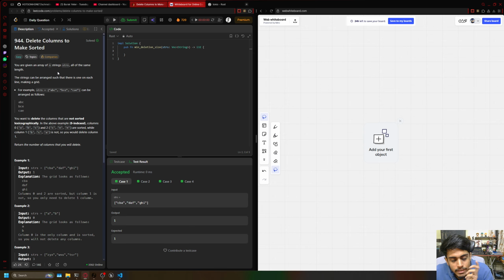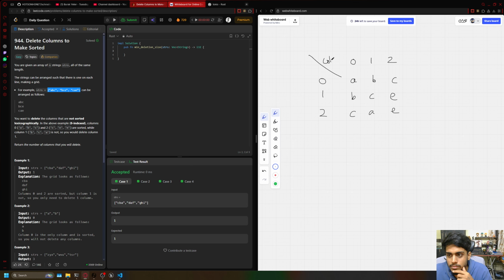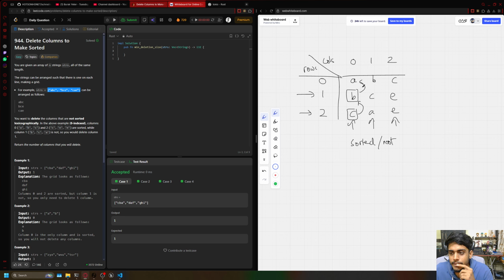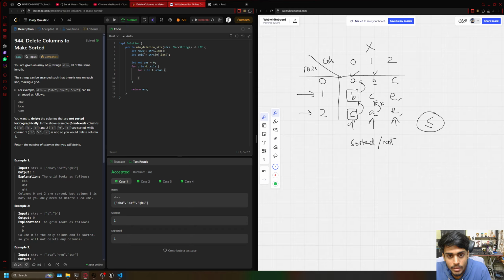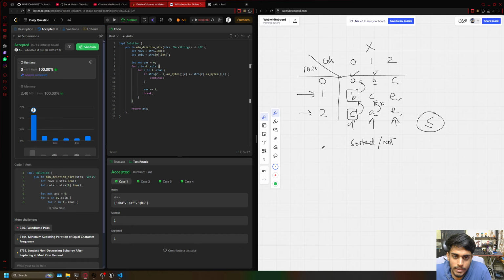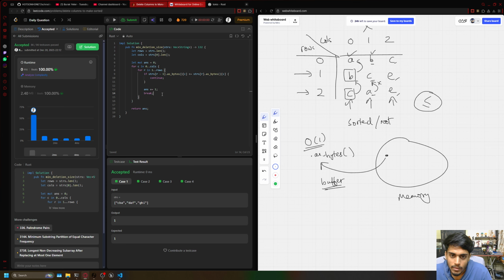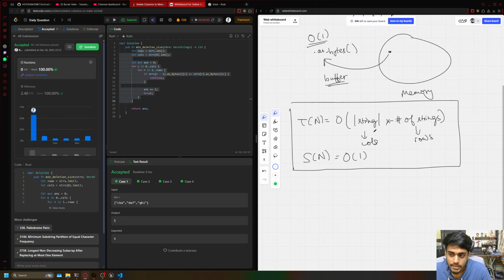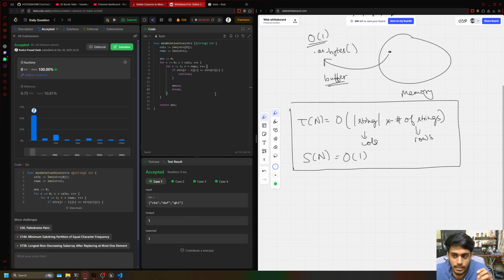LeetCode | Delete Columns to Make Sorted | C++ | Golang | Rust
In this video, I solve the LeetCode problem Delete Columns to Make Sorted step by step.

We are given an array of equal-length strings, and the task is to determine how many columns must be deleted so that each remaining column is lexicographically sorted from top to bottom.

I explain the intuition from scratch and show how a simple column-wise comparison leads to an efficient solution.

What you’ll learn in this video:

- How to interpret the problem correctly using column-wise traversal

- Why checking adjacent rows is sufficient

- How to detect an invalid column early and skip unnecessary work

- Clean and efficient implementation approach

🕛 Timestamps

00:00 – Problem statement and Logic
02:45 – Rust Explanation
04:30 – Time and Space complexity
06:10 – C++ Explanation
06:47 – Golang Explanation

This problem is a great example of how careful observation can reduce a problem to a straightforward iteration, making it perfect for beginners as well as for interview preparation.

If you’re preparing for coding interviews or practicing daily LeetCode problems, this walkthrough will help you build strong fundamentals.